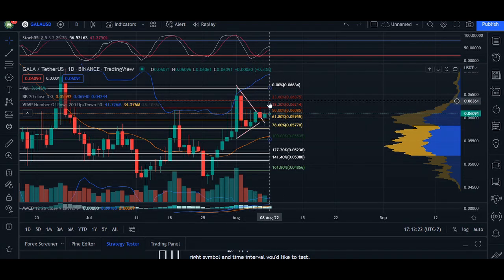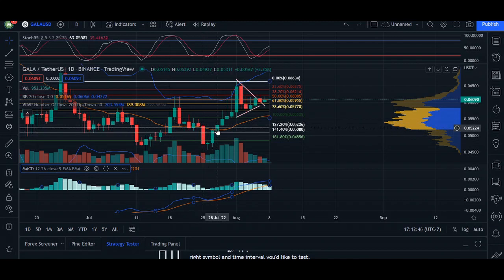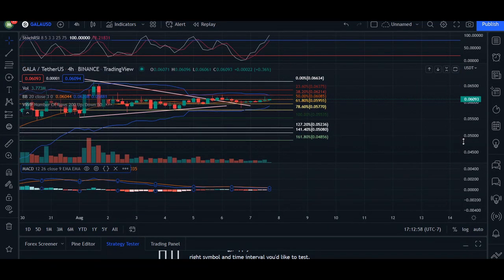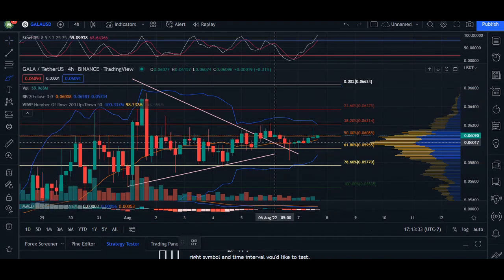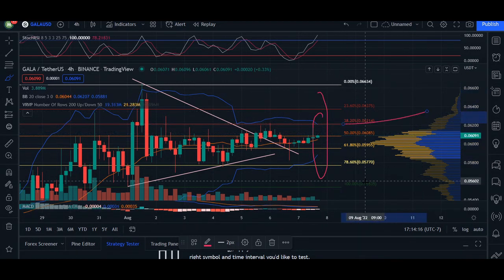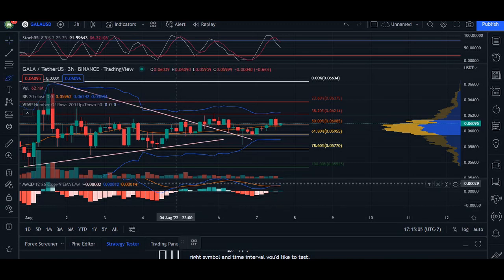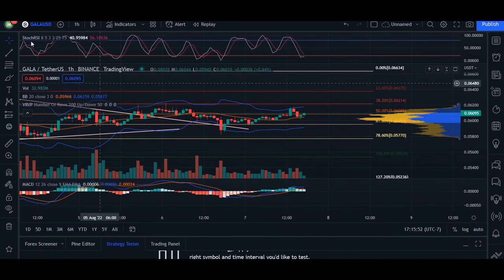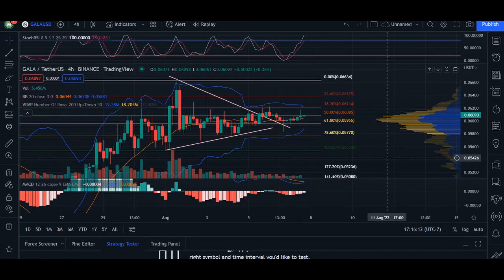GALA Price Prediction - GALA Price Prediction & Analysis AUGUST 2022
What Is Gala Games (GALA)?
Gala Games aims to take the gaming industry in a different direction by giving players back control over their games. Gala Games mission is to make “blockchain games you’ll actually want to play.” The project wants to change the fact that players can spend hundreds of dollars on in-game assets, and countless hours spent playing the game, which could be taken away from them with the click of a button. It plans to reintroduce creative thinking into games by giving players control of the games and in-game assets with the help of blockchain technology.